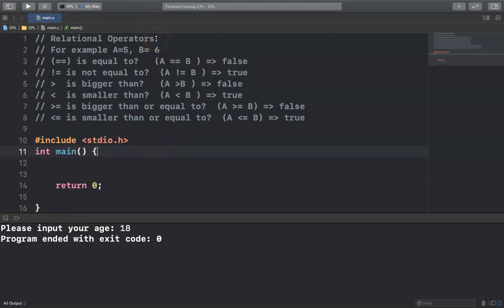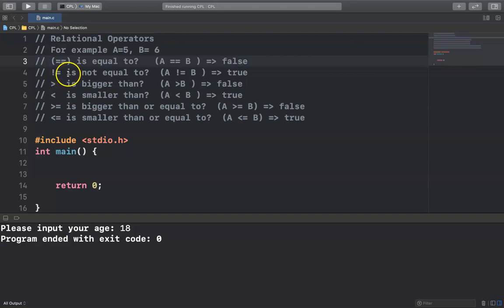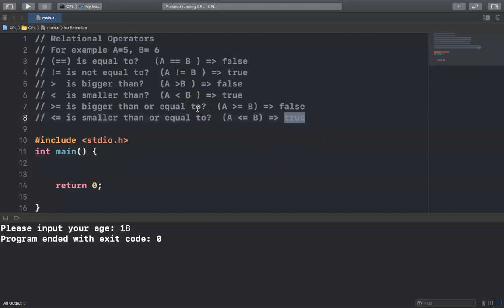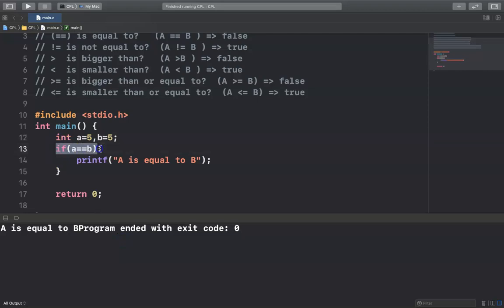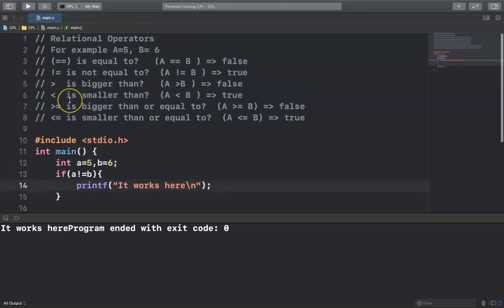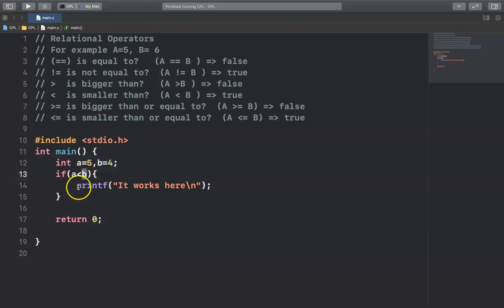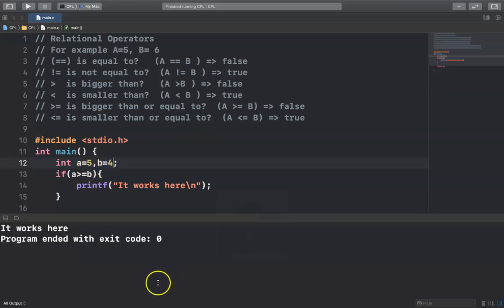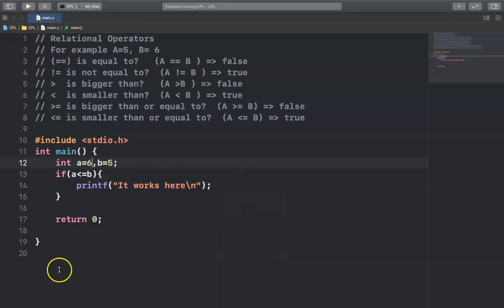C Programming Language: Relational Operators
In this lesson you will learn the 6 relational operators in C Programming Language.